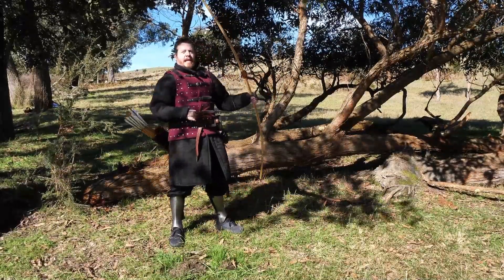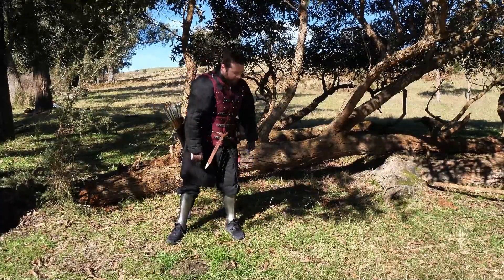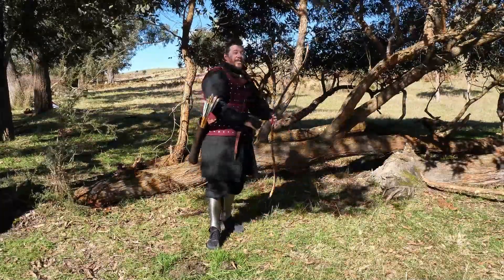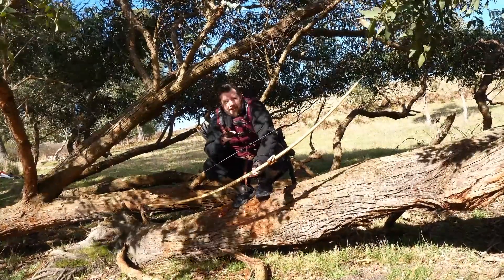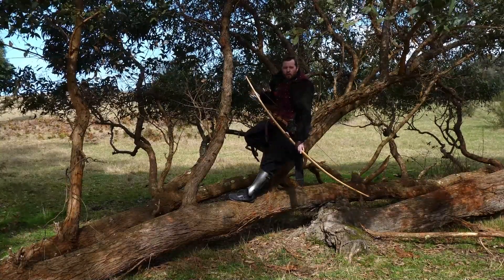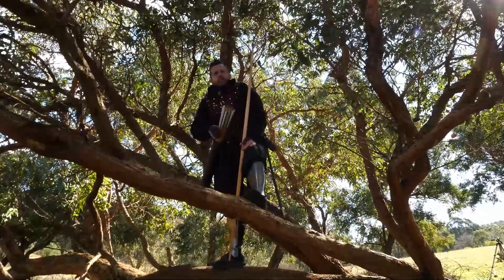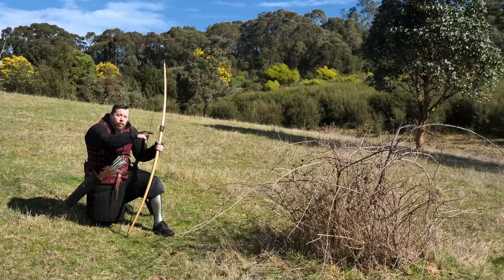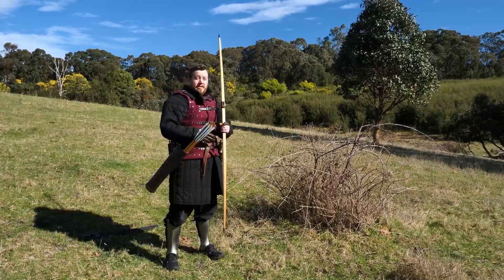Can you SHOOT A BOW FROM A TREE like an ELF or RANGER??!? | Functional Fandom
Is it really possible to shoot a high power bow, like a longbow and warbow, from a tree as we see Elves and Rangers do in classic medieval fantasy?

Check out Calimacil for the best foam replica swords and LARP weapons